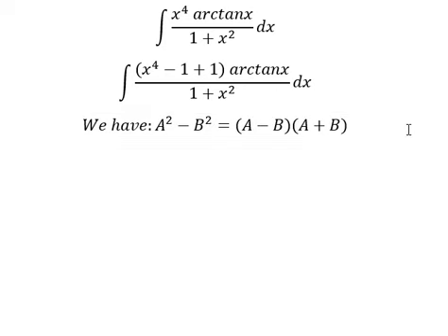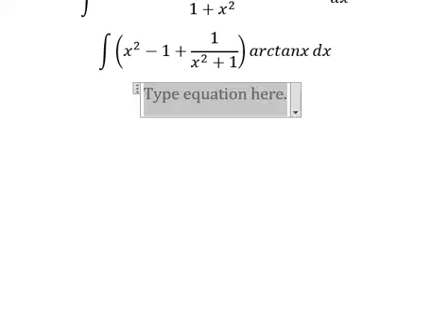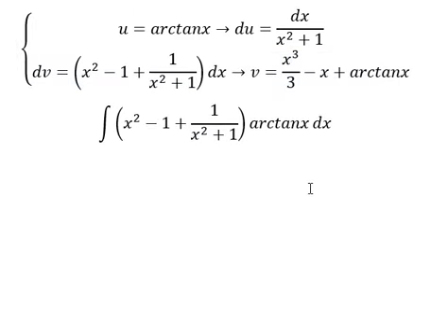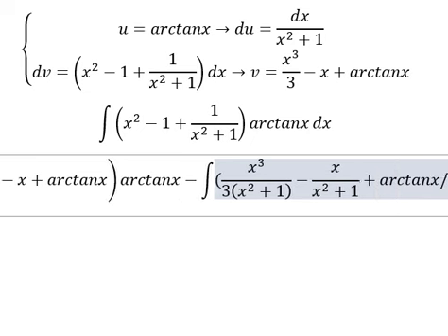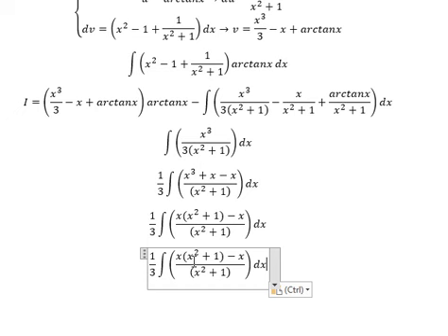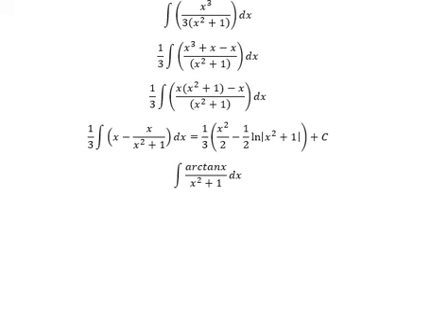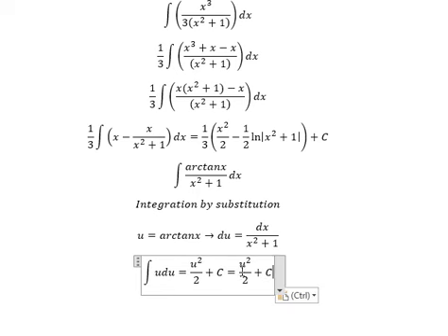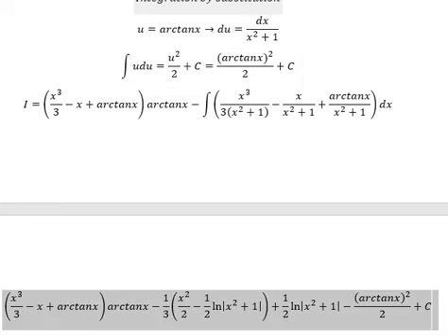Calculus Help: Integral ∫ (x^4 arctanx)/(1+x^2 ) dx - Integration by parts - Solutions